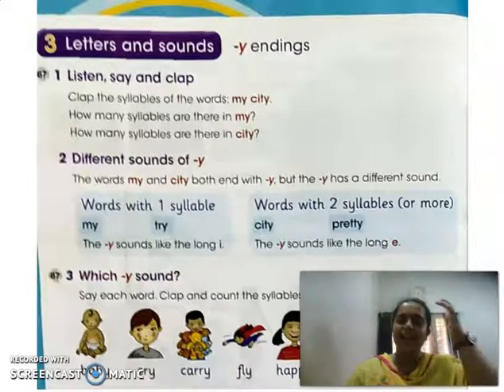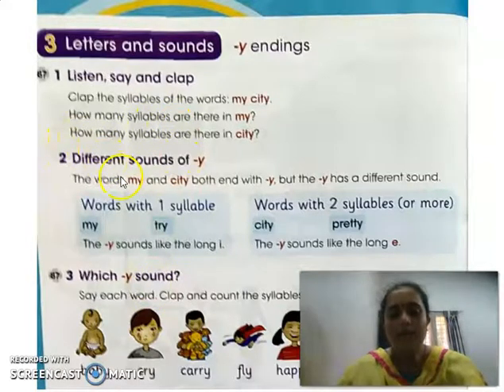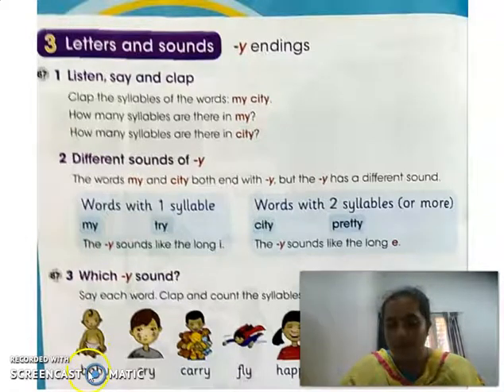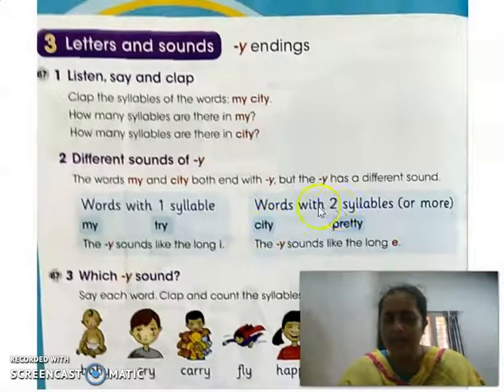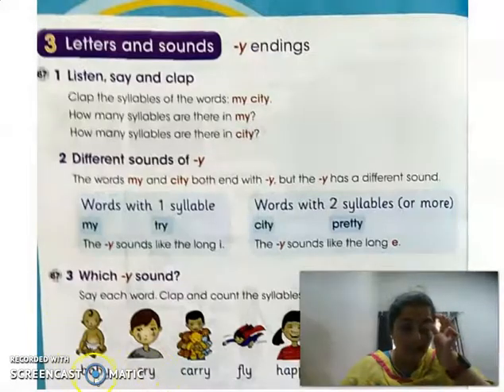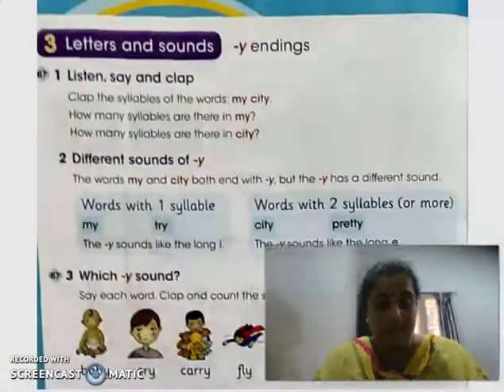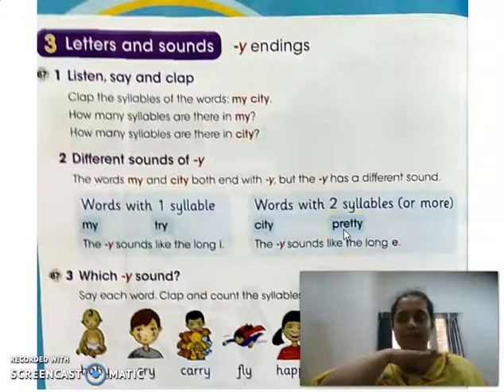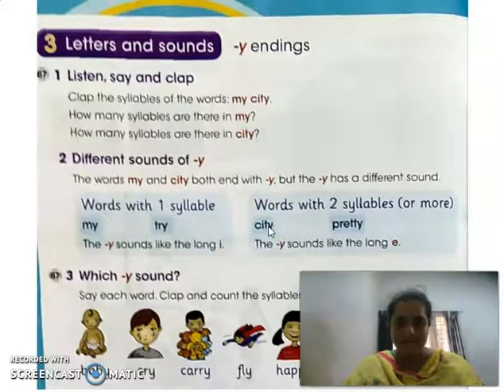How many syllables in a word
The content of this video was taken from Cambridge Global English Learner's Book Stage 1 (ISBN 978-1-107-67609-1).